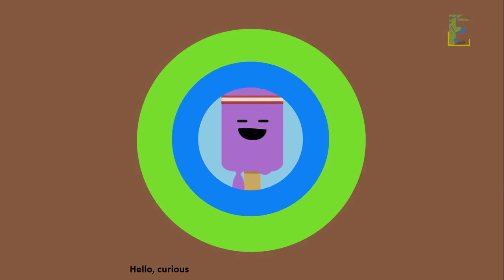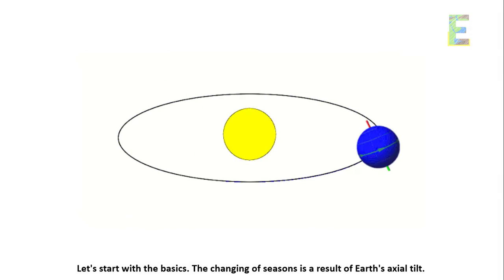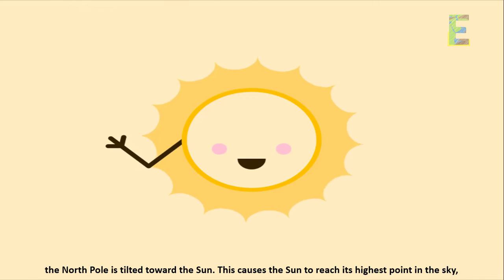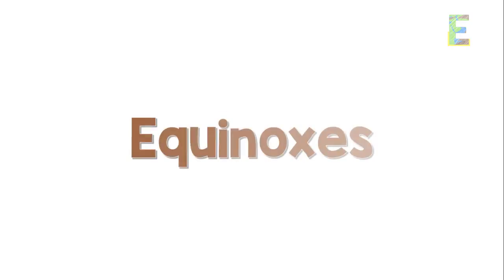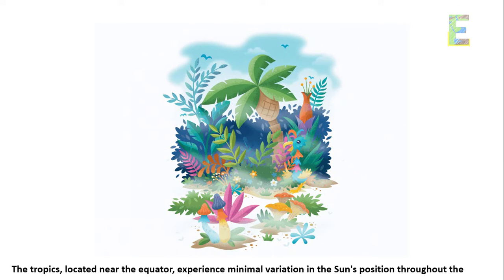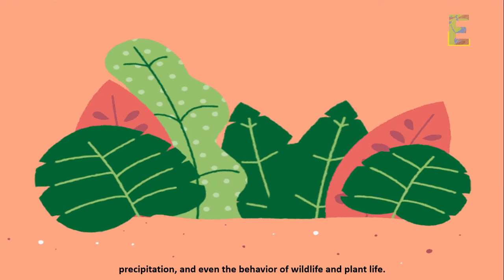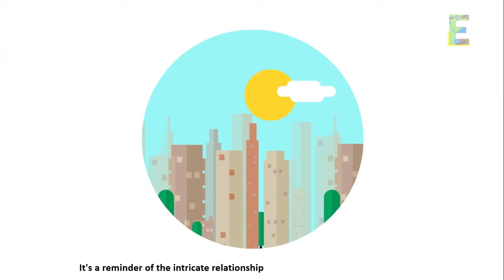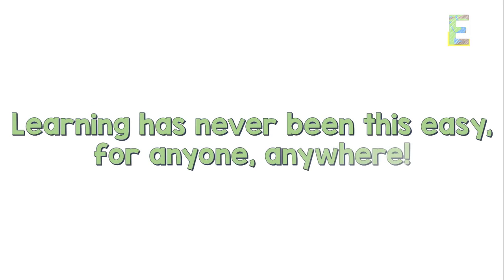Relation of the Seasons to the Position of the Sun in the Sky | Animation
This video explains "Relation of the Seasons to the Position of the Sun in the Sky" in a fun and easy way.